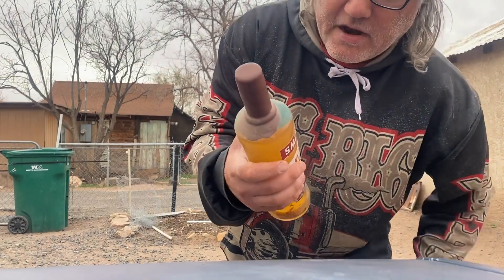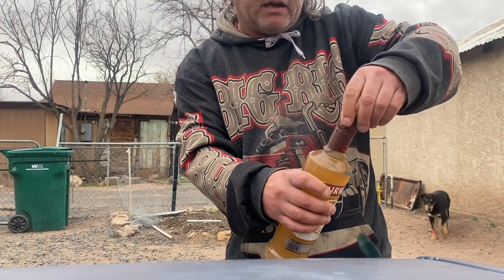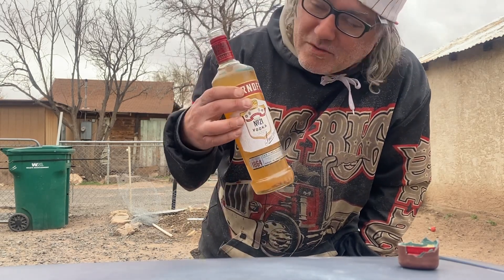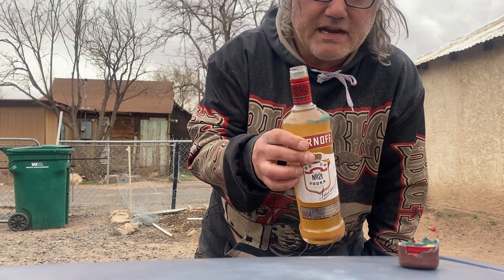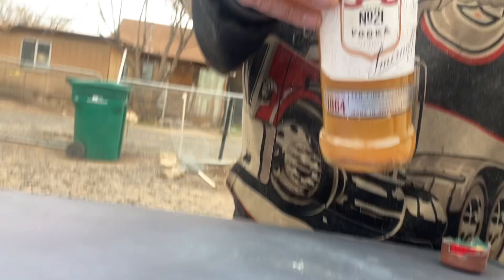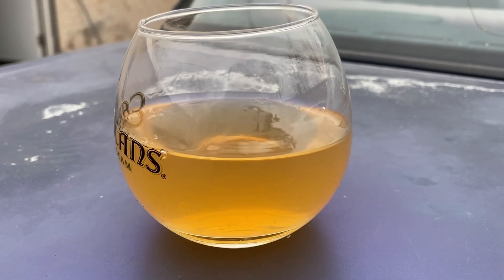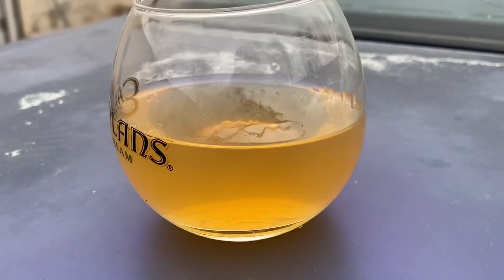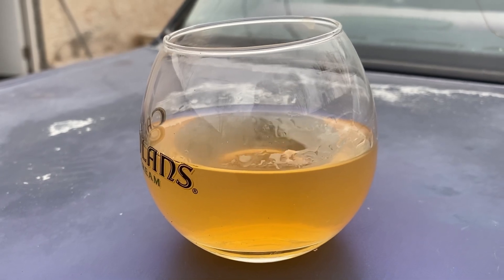Taste testing some homemade wine!!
Cracked a bottle of 2022 Vintage farmhouse hooch and gave it a quick review for y’all to enjoy.. yeast plus auger = ALCOHOL!